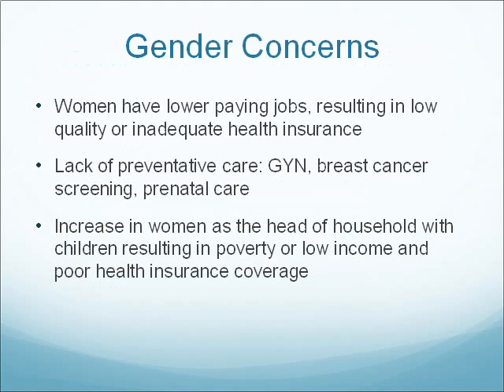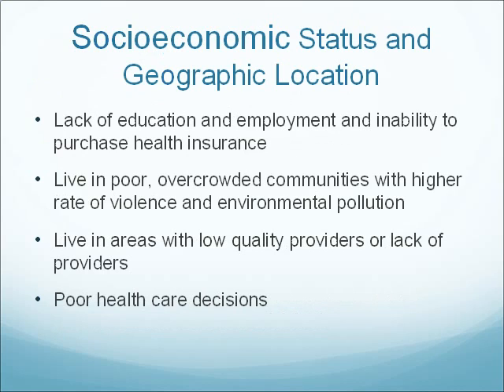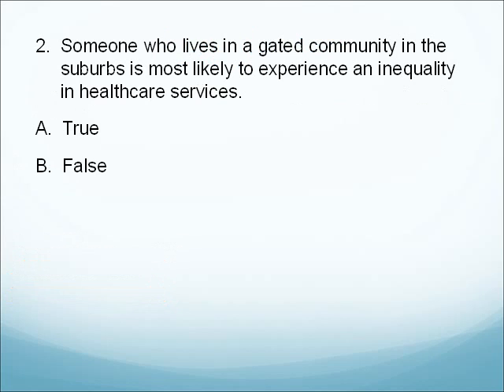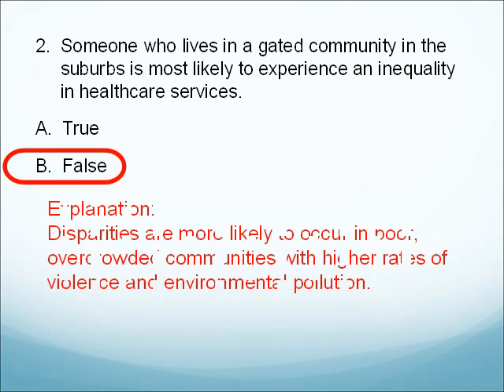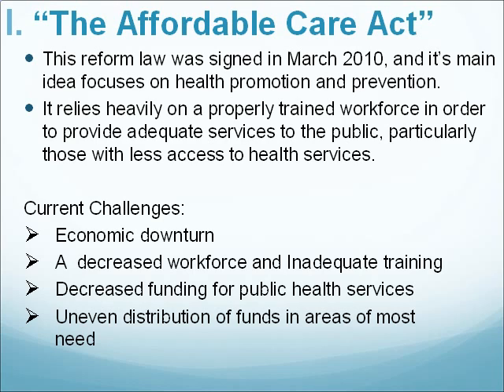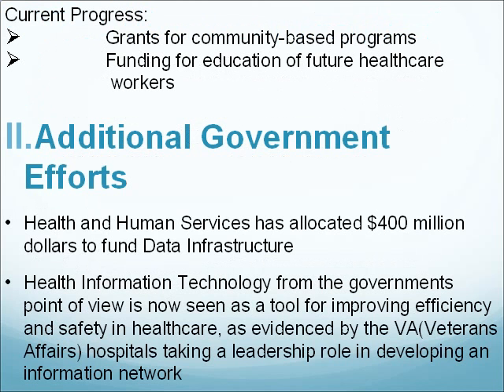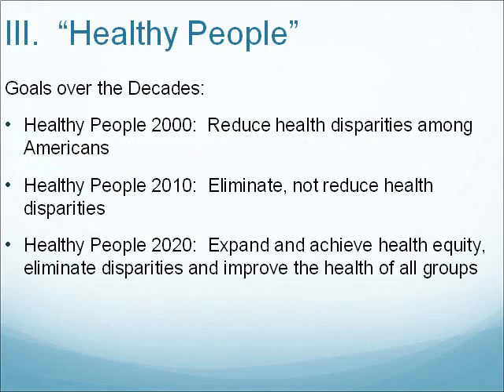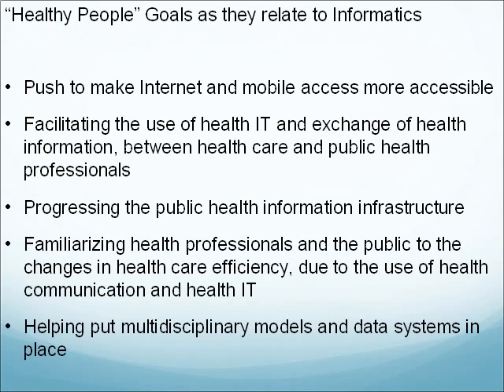Kina, Kellie and Elizabeth Informatics ppt